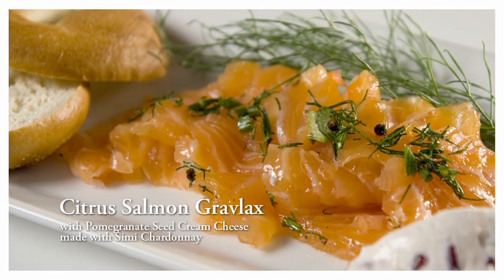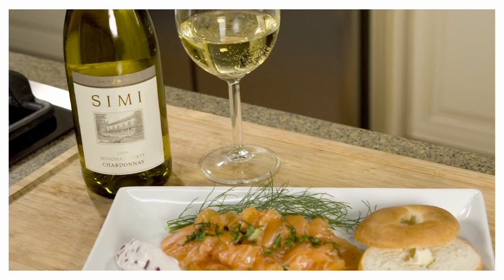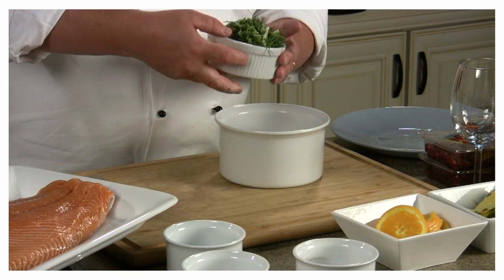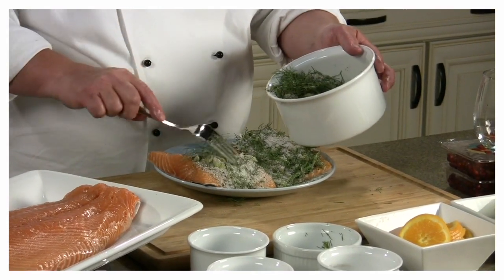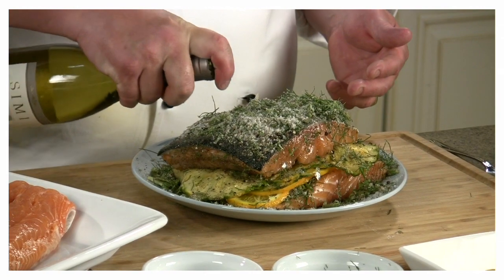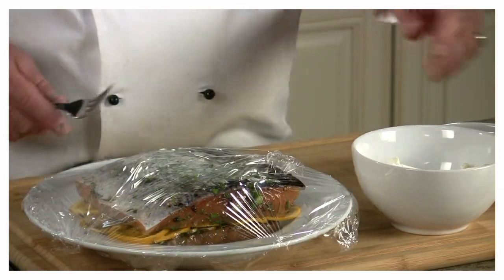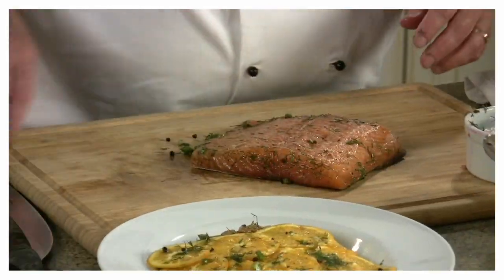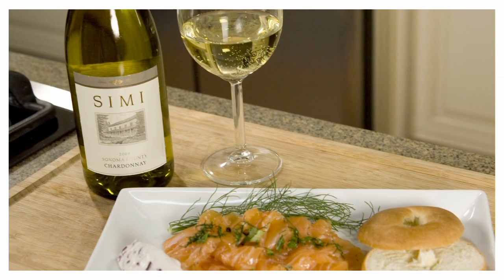Simi Chardonnay Citrus Salmon Gravlax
Serve this meal with your favorite vegetables or on a bagel.